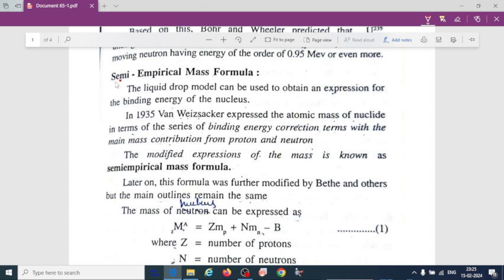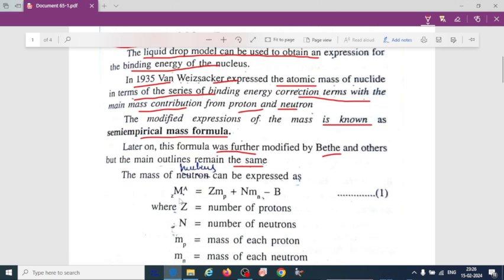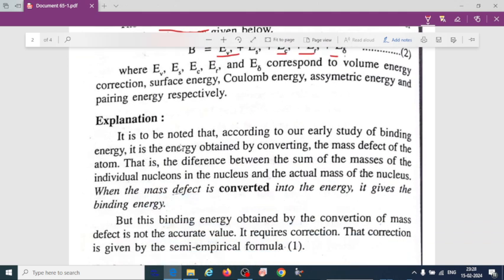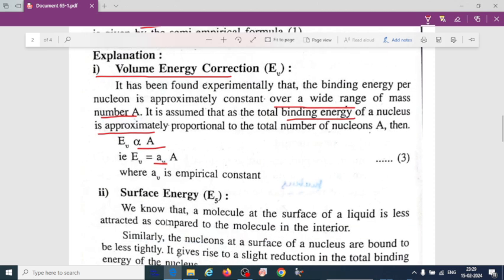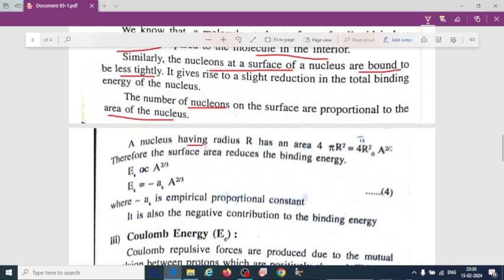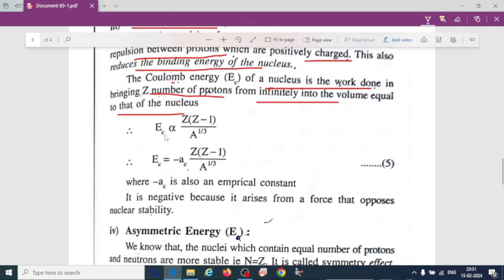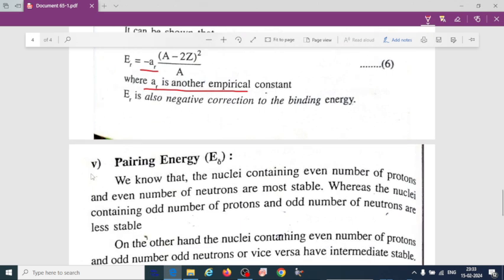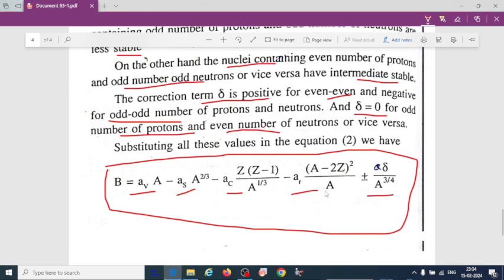Semi empirical mass formula Nuclear Physics